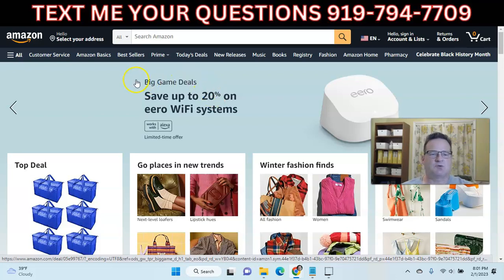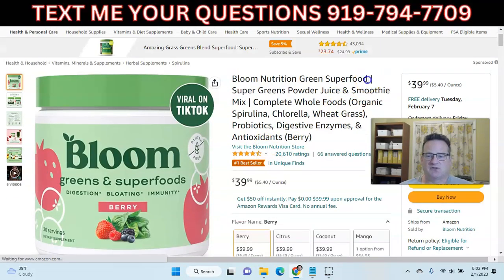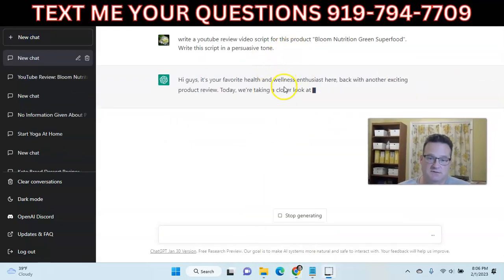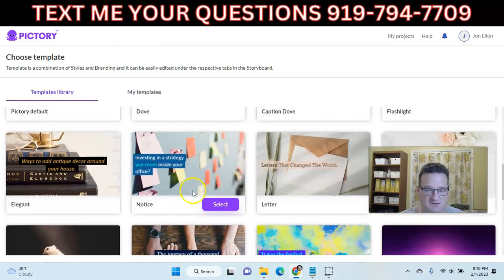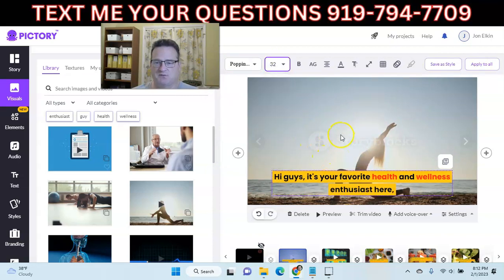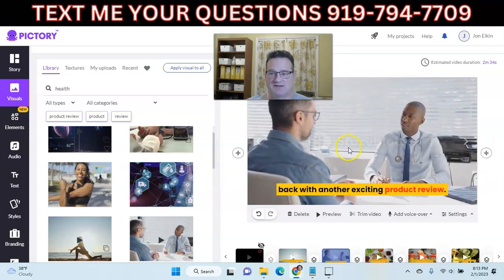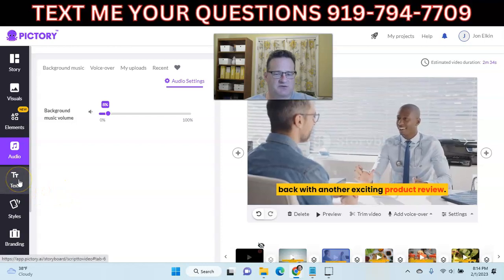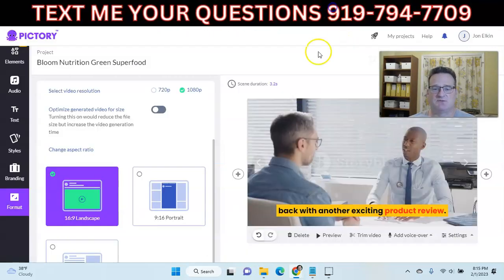AI Faceless YouTube Automation For Affiliate Marketing [FULL DEMO] Faceless YouTube Automation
AI Faceless YouTube Automation For Affiliate Marketing
Items mentioned in this video:

"Step into the future of video creation with AI technology! In this video, learn how to use AI programs to create stunning faceless YouTube videos. Say goodbye to tedious editing and welcome effortless production with cutting-edge AI software. Discover the endless possibilities and elevate your video content to the next level. Watch now and learn how to harness the power of AI in your video production!"